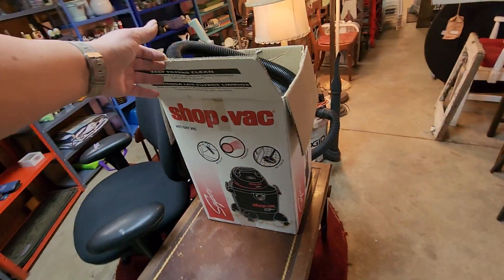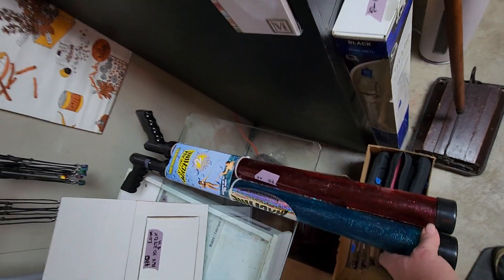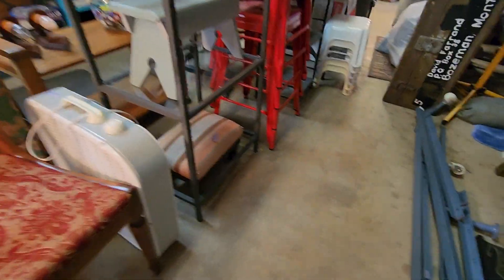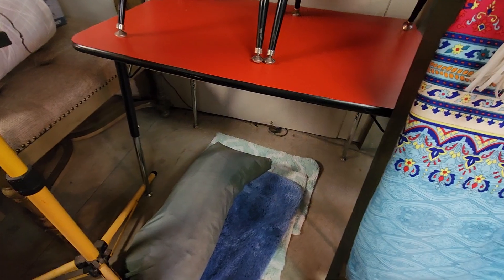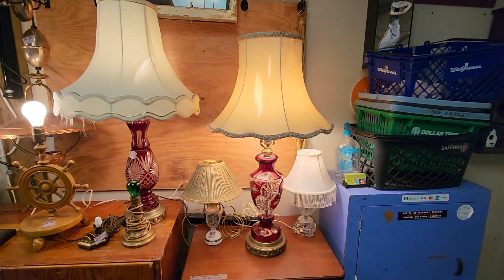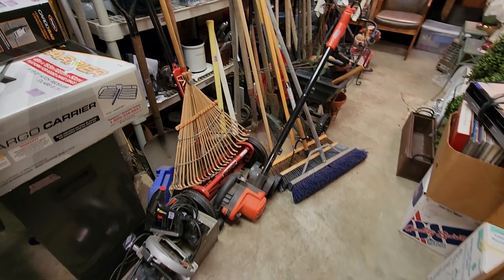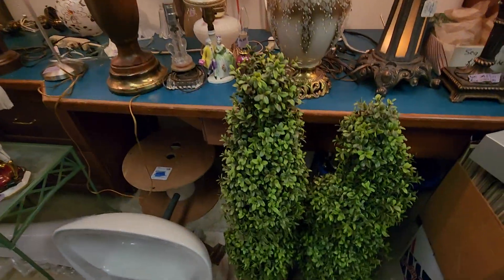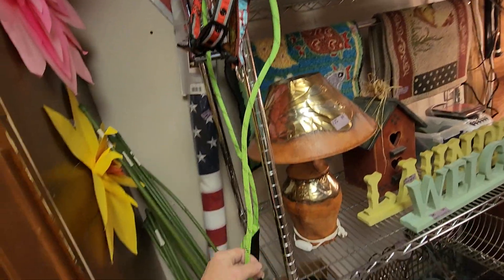Quicky video for ya!We have lots of yard tools for spring clean up!